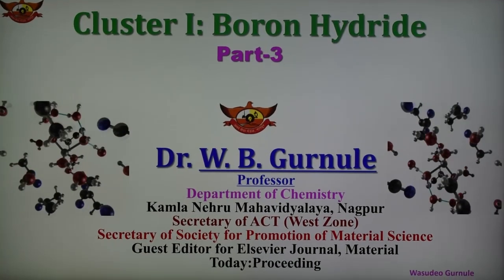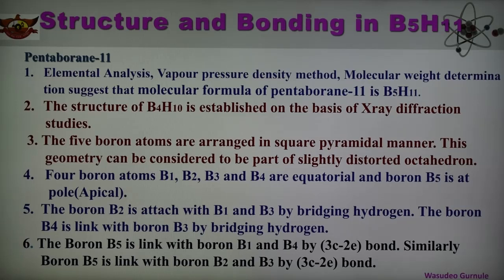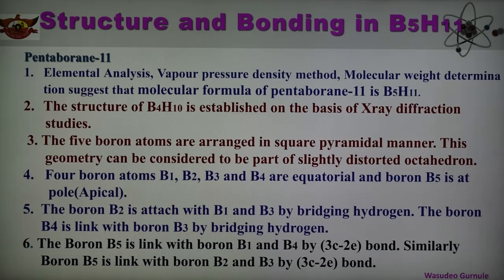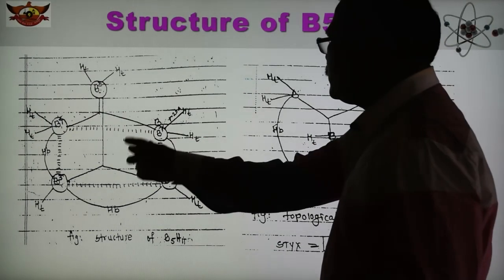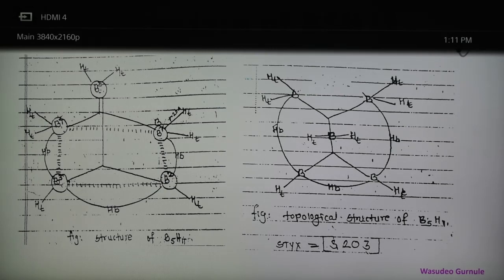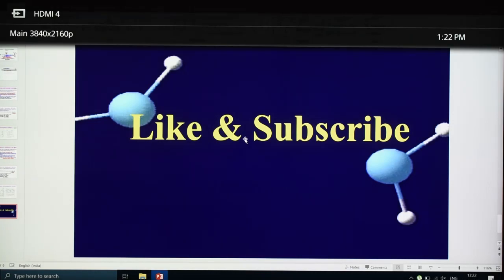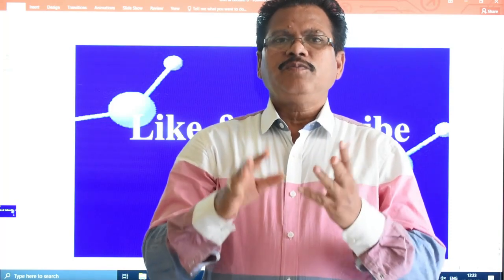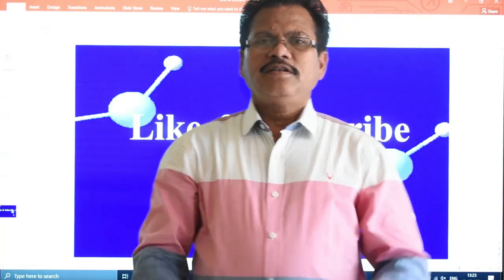Lecture 220, Inorganic Chemistry, Structure & Bonding in Pentaborane-11 & Decaborane-14, Part-3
Structure and Bonding in Pentaborane-11, Structure and Bonding in Decaborane-14 and Calculation of STYX Number.